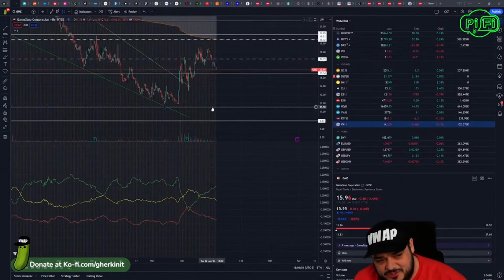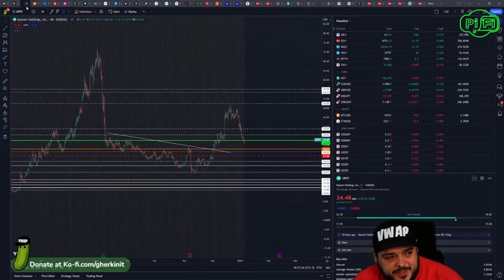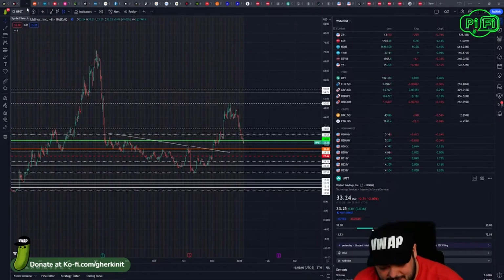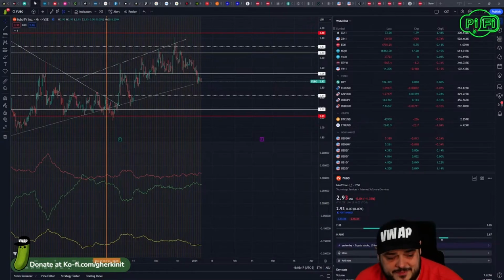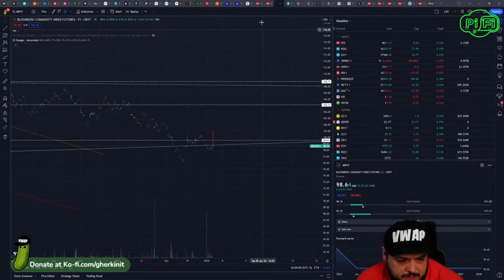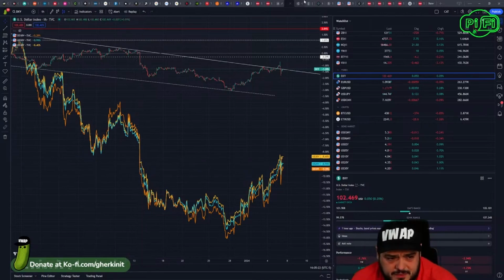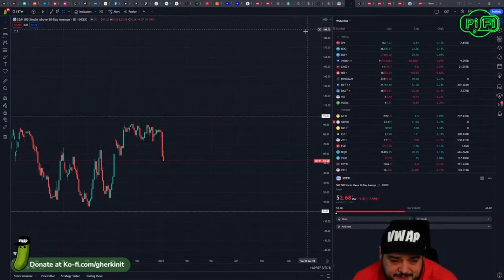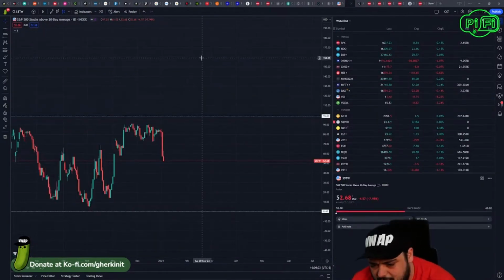i am watching always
for the best time to post the January 5th EOD wrap-up!

Get the latest stock market news and analysis on Pi-fi. Here, we strive to provide you with actionable investment strategies and tips to grow your portfolio. Whether you're a seasoned trader or just starting out, we've got you covered. Let's make money in the stock market together!

Charting Software and Brokerage Sign Up-
WeBull get 2 free stocks with $100 deposit►

***The content featured on this channel is for Entertainment and Educational purposes only. Pi-Fi nor it's creators are registered financial advisors. This content can never take into account a particular persons financial positions and thus can never offer those persons financial advise, and is not meant to be a solicitation or recommendation to buy, sell, or hold any positions in any indices or financial markets. Investing presents significant risk, please speak with a registered fiduciary if you are considering investing.  Some of this content is satirical in nature.